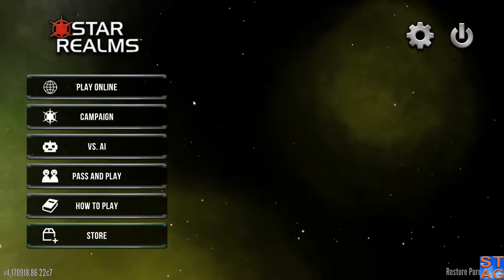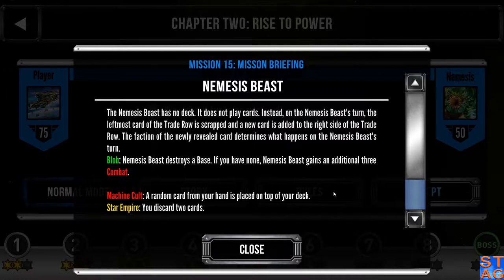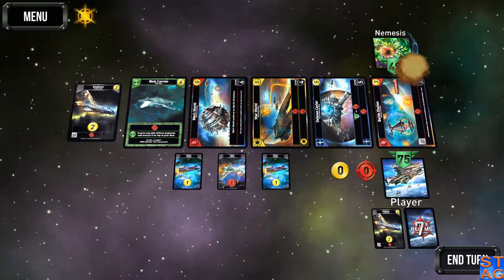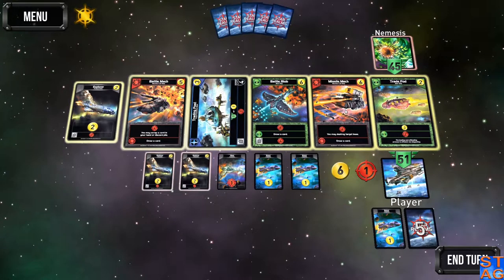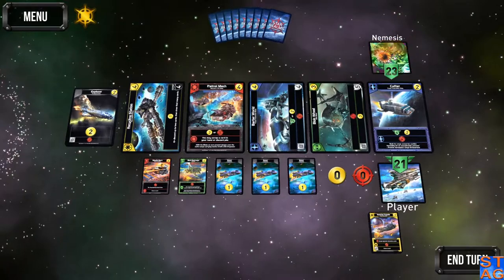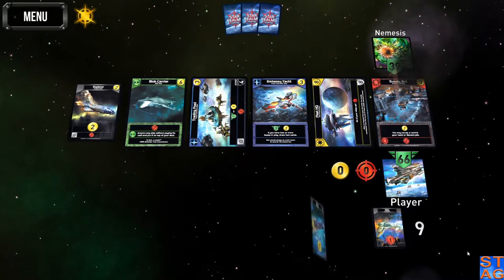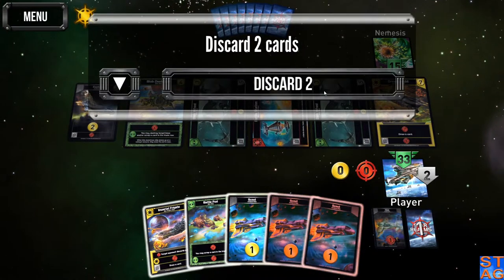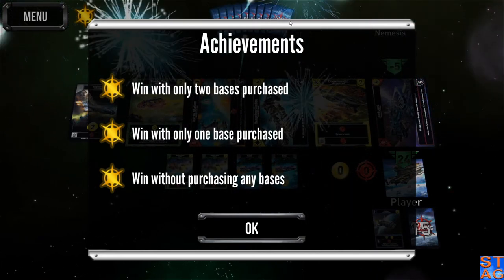Nemesis Beast - Let's Play Star Realms (Mission 15)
Oh, so that was the source of the interference. (I can't think of a good Resident Evil reference.)